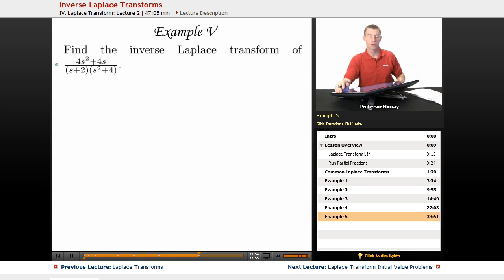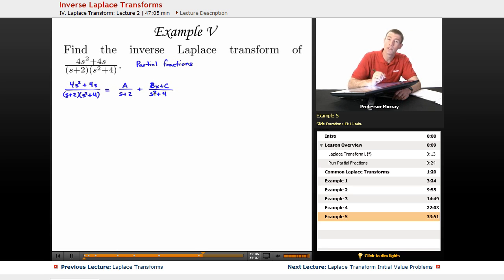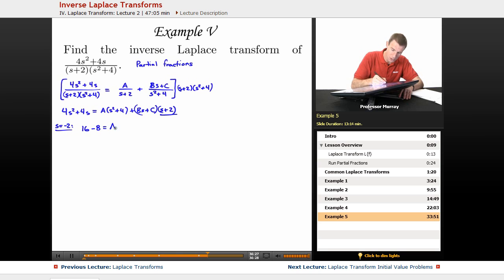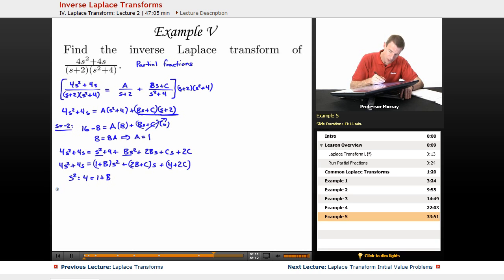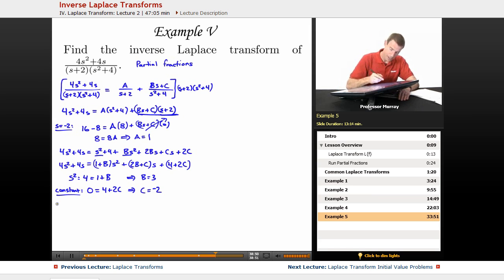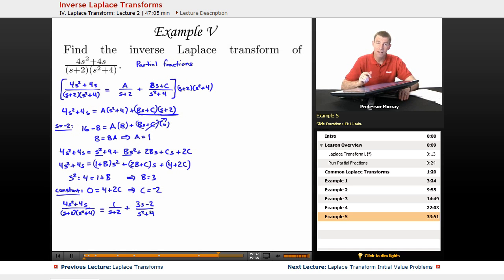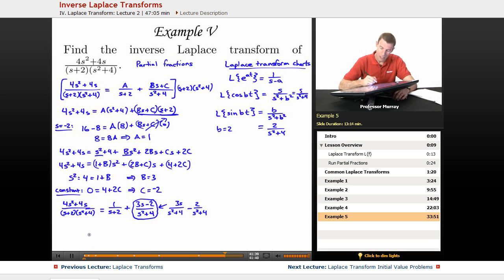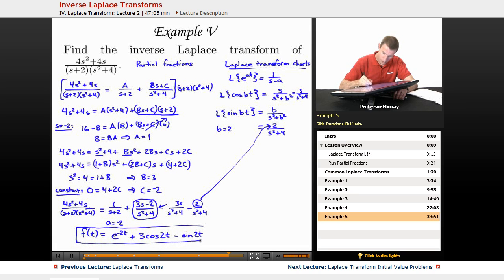Differential Equations: Inverse Laplace Transforms